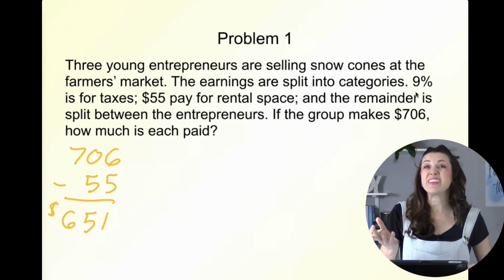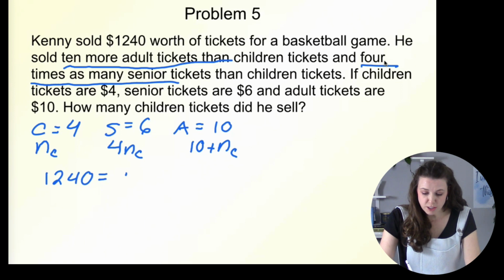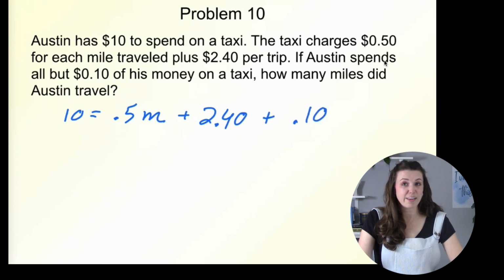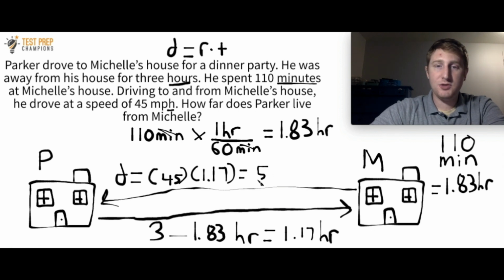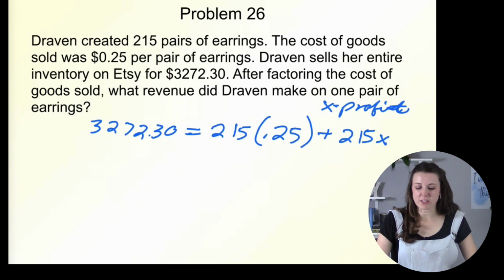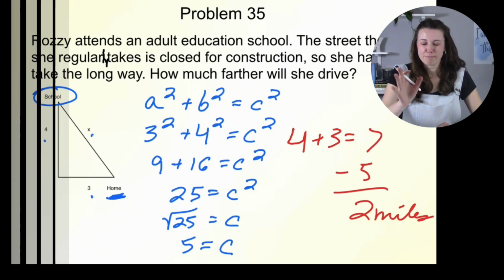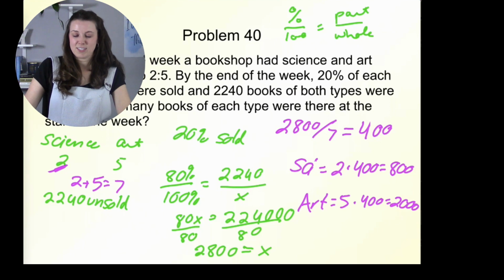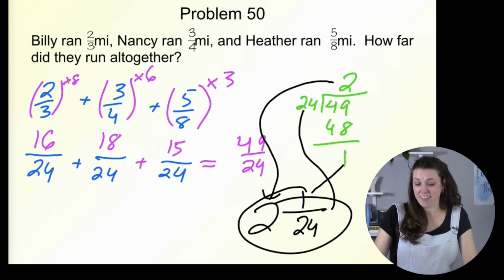50 HiSET & GED Math Problems to Pass FAST in 2023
Want to pass the math test?

Here are 50 math questions that will really help you with the GED Math Test or HiSET math test.

Did you recognize Parker from @TestPrepChampions?

Welcome to Purely Persistent! I’m Michelle, and I am a teacher with a determination to help my students and others reach their full potential. My goal of this YouTube channel is to help you achieve your education (high school, GED, HiSET, TASC), develop a satisfying career and ultimately achieve the happiness that you deserve.